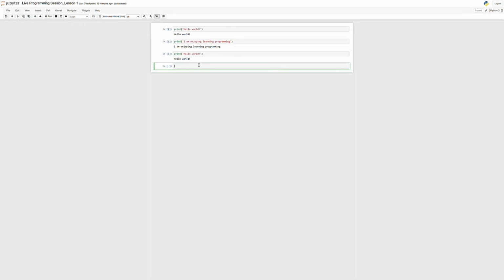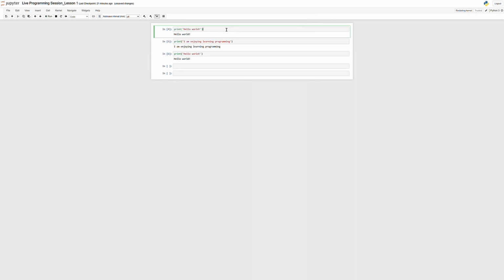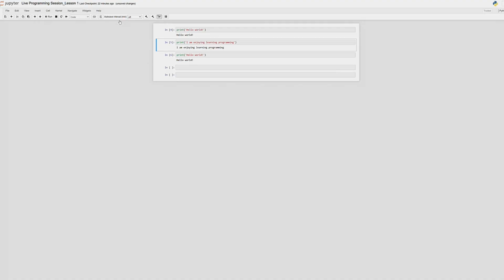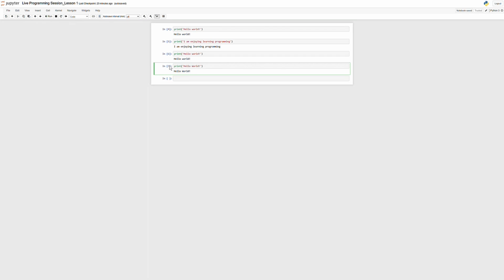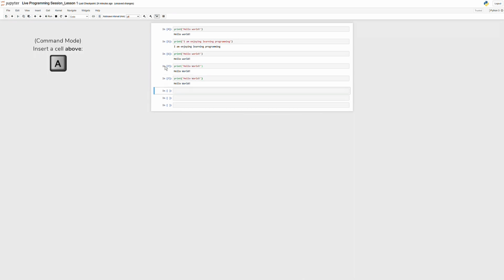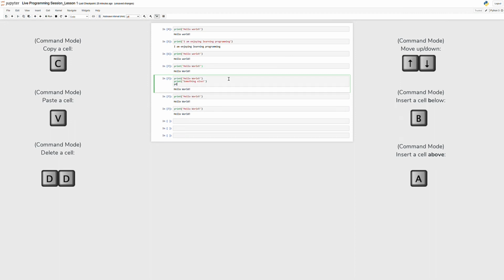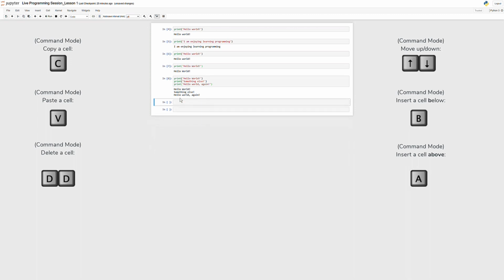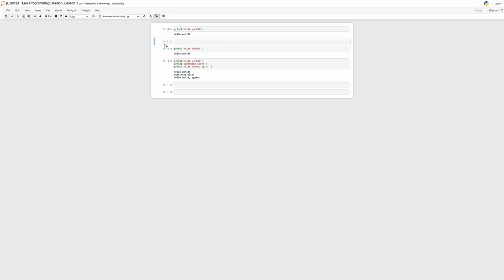Jupyter Notebooks: Common Mistakes and Essential Shortcuts | Think Like A Robot | Lesson 1 Video 2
This is the second video in the first lesson of the "Think Like A Robot Course"

In our latest video, we delve into the intricacies of Jupyter Notebooks, addressing common mistakes and unveiling essential shortcuts to streamline your Python programming experience. Learn how to navigate the Jupyter toolbar effectively, run cells, and optimize your workflow with handy keyboard shortcuts. Whether you're a beginner or looking to enhance your coding efficiency, this tutorial provides valuable insights.

Note that videos in this course are being released every 2-4 days, so please be patient as new videos come out.